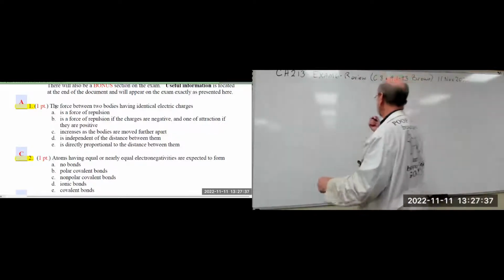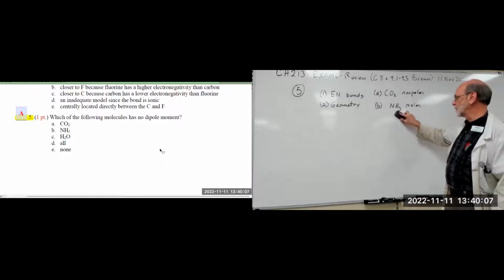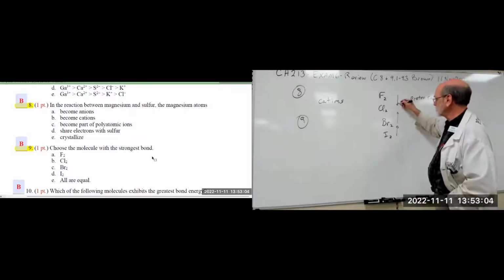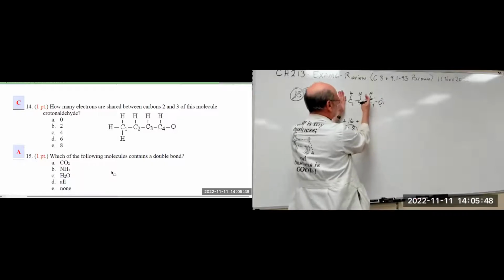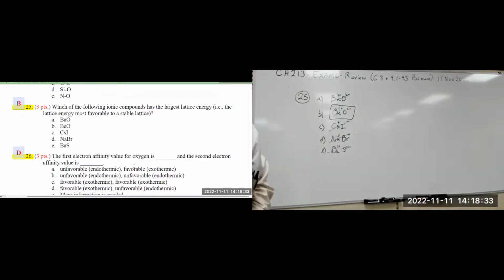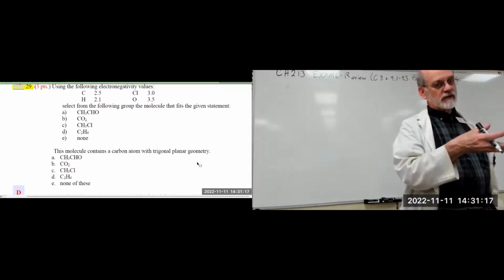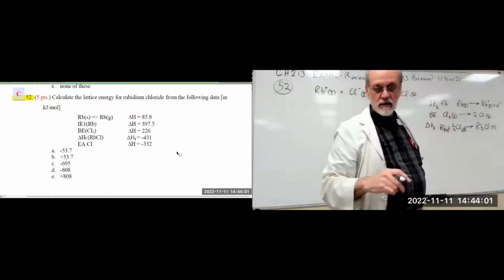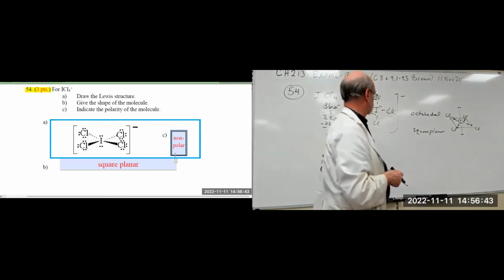CH213 EXAM6 C8 [Brown C8, 9.1-9.3] Review 11Nov2022